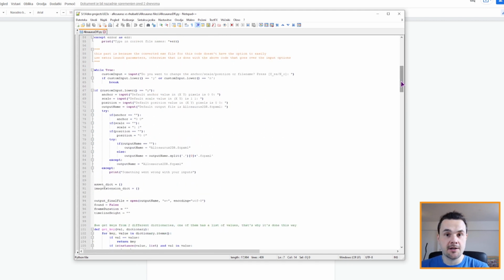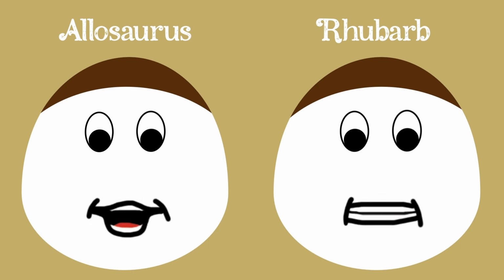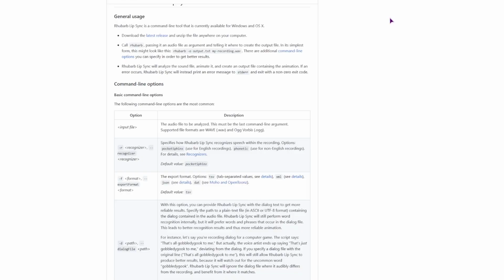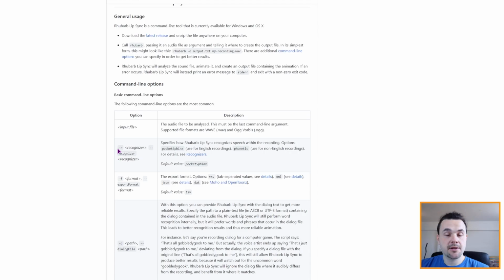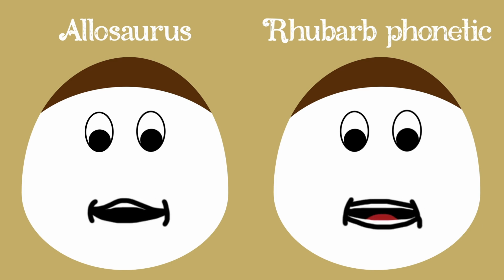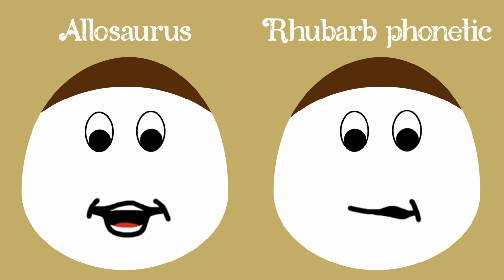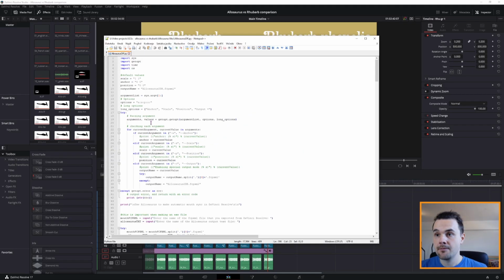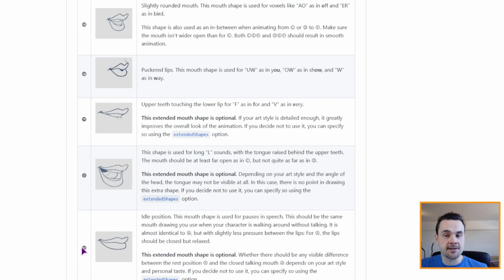Allosaurus vs Rhubarb Lip Sync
In this video I compare Allosaurus and Rhubarb automatic lip sync in DaVinci Resolve. To make the comparison in DaVinci Resolve I wrote a piece of code that converts the text file to an xml file and it then allows you to automatically import mouth images into DaVinci Resolve.

Or use this mega (bitly shortened link) to download the Allosaurus vs Rhubarb Lip Sync Files and other freebies

Timestamps
0:00 Intro
0:14 Updated code and Allosaurus comes with .exe file
0:43 Requirements?
1:28 Test methodology
1:55 Test #1 Allosaurus vs Rhubarb
4:44 Result and settings used
5:50 Test #2 Rhubarb vs Rhubarb phonetic
8:36 Test #3 Allosaurus vs Rhubarb phonetic comparison
11:25 My thoughts on the result
11:38 Allosaurus phoneme list improvement
12:16 Outro & SUBSCRIBE